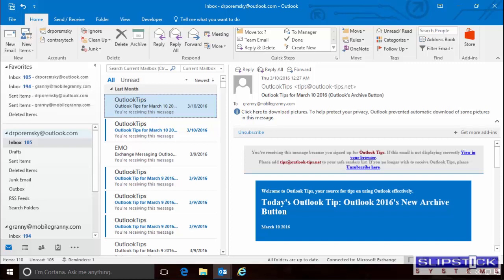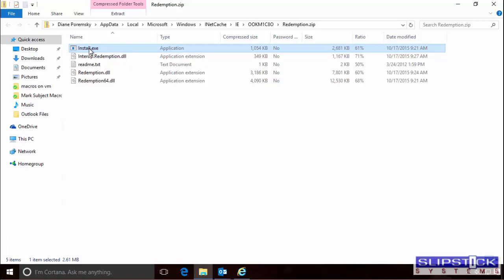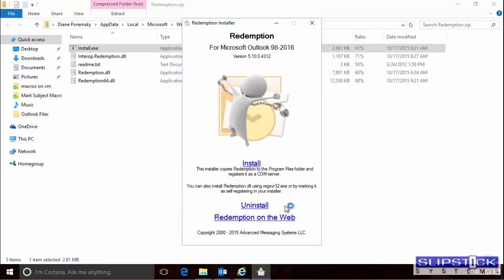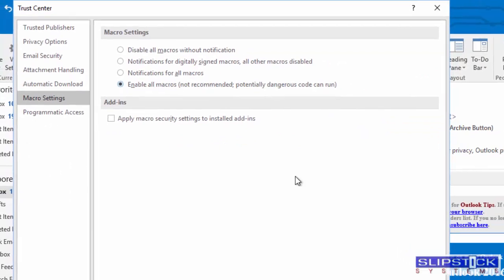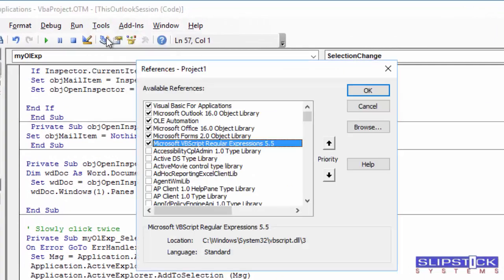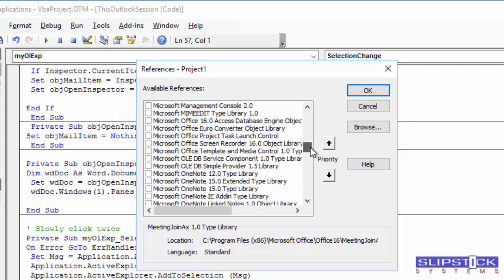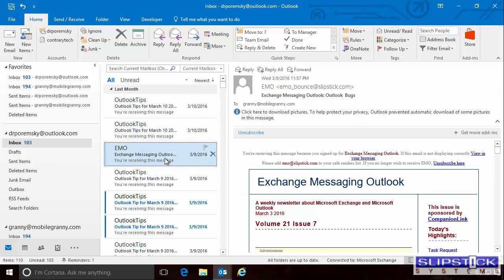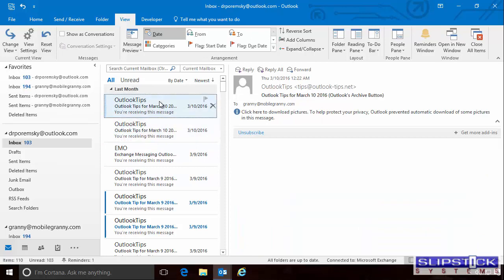Use a Macro to Zoom in Outlook Email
How to use the Outlook macro to zoom in either open messages or the reading pane. Requires Redemption.  The macro shown in this video is